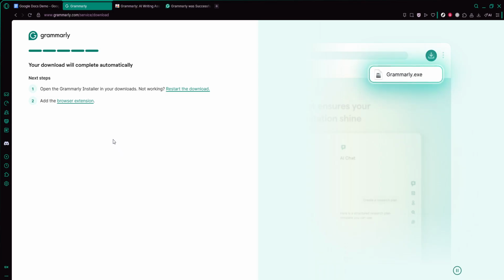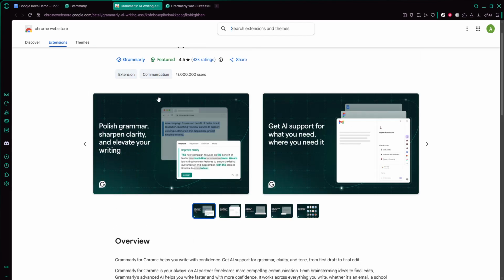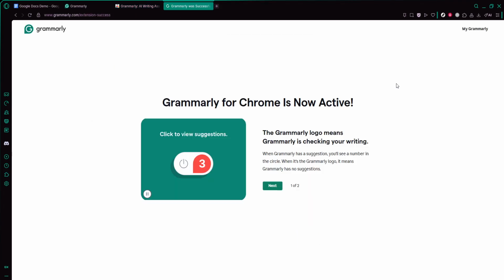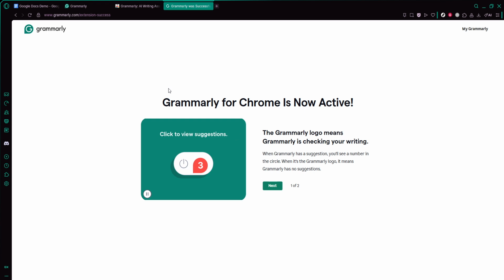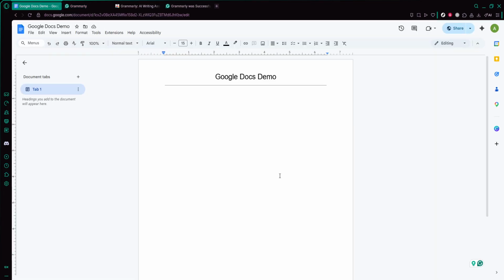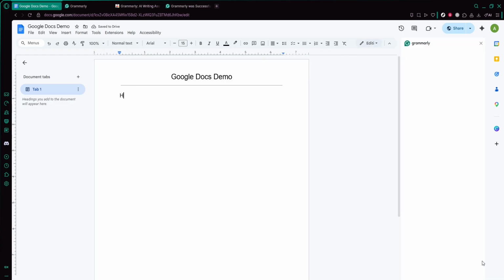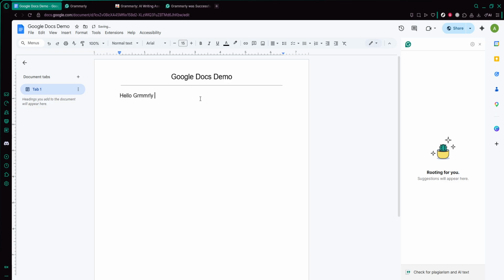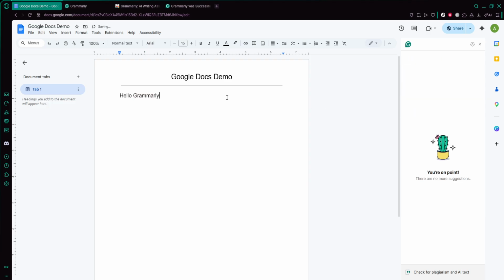How to Add Grammarly to Google Docs (Beginner Guide)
In this comprehensive tutorial, we will guide you through the steps of integrating Grammarly with Google Docs, enhancing your writing experience with powerful grammar and writing suggestions. Discover how this popular software can help you create error-free documents and improve your overall writing skills.

By the end of this video, you will effectively understand how to add Grammarly to your Google Docs and take advantage of its features for a more polished and professional writing process. Watch till the end to make your writing more effective and impressive!